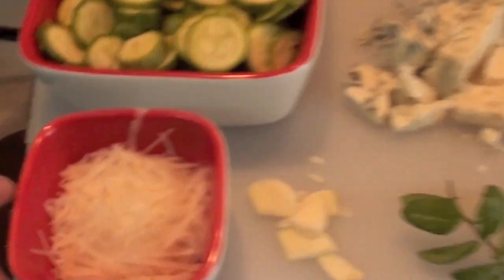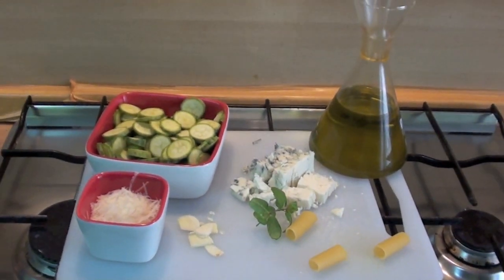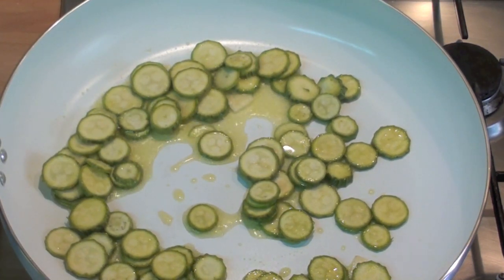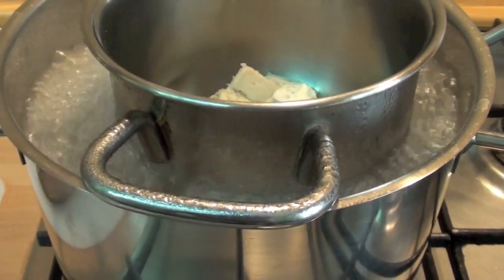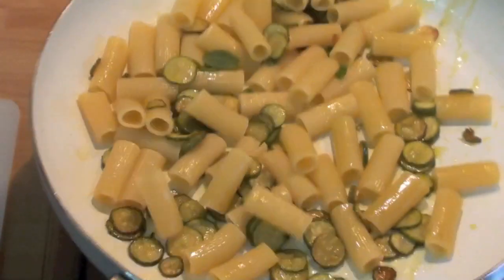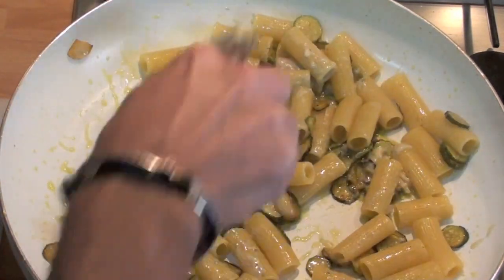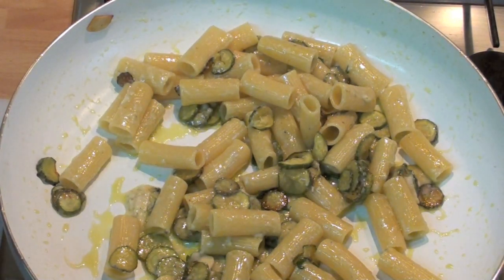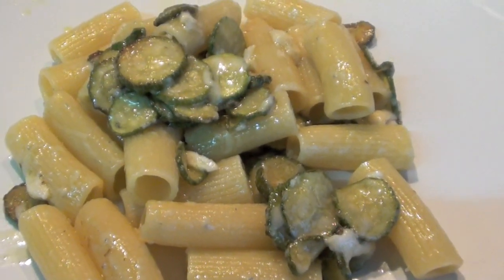Pasta with Gorgonzola Cheese and Zucchini Recipe